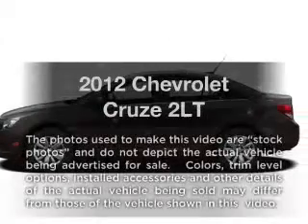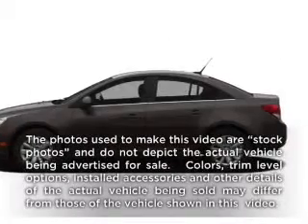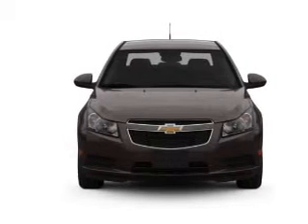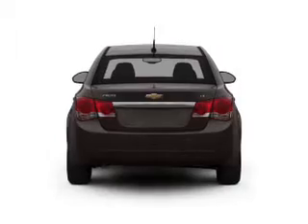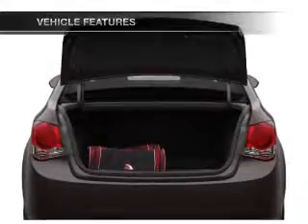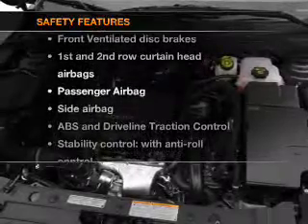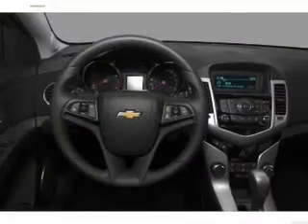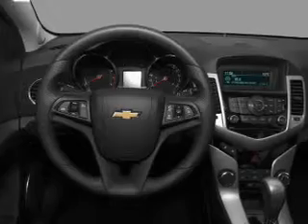2012 Chevrolet Cruze - Batavia OH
Year: 2012
Make: Chevrolet
Model: Cruze
Trim: 2LT
Engine: 1.4 liter inline 4 cylinder 16 valve
Transmission:
Color: Autumn Metallic
Mileage: 0
Address:
1117 State Rte 32